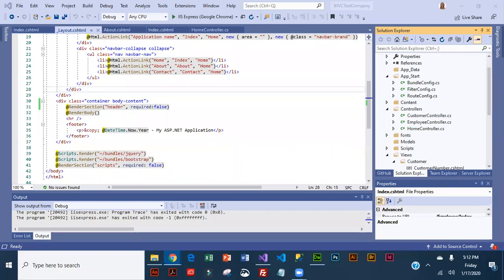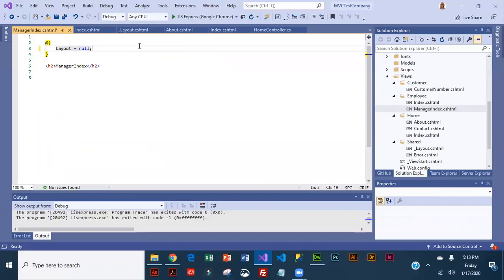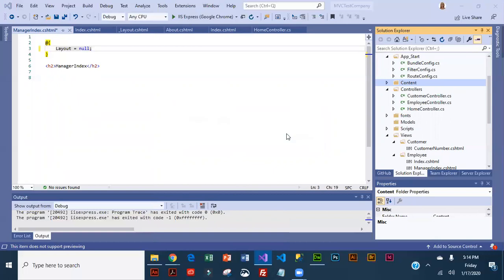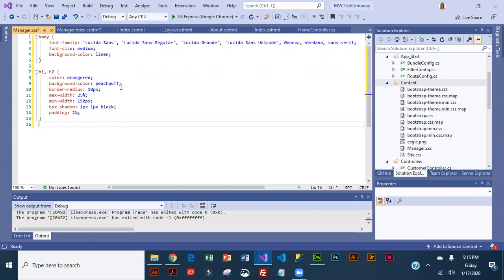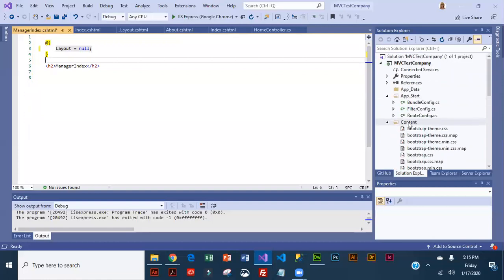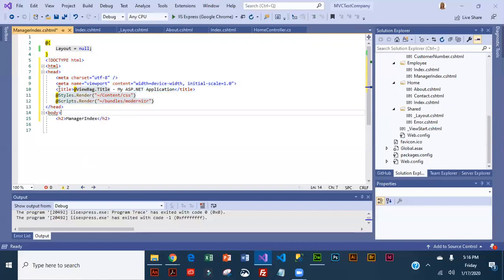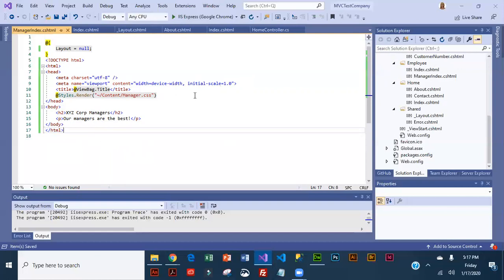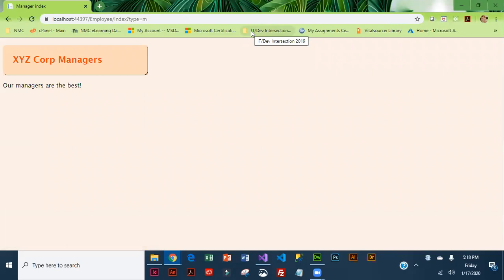Lesson2 hands on 7 MVC modifying a view that doesn't use the layout page